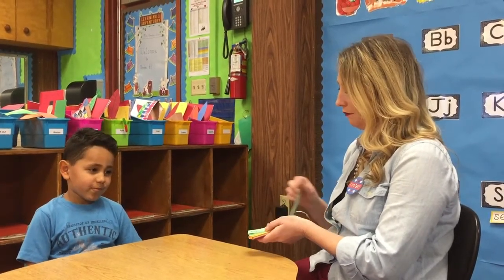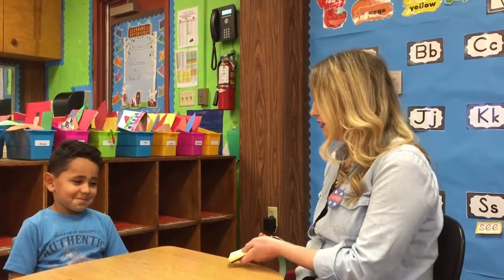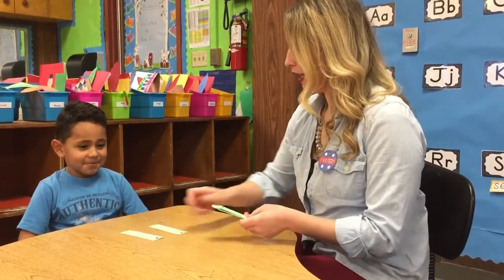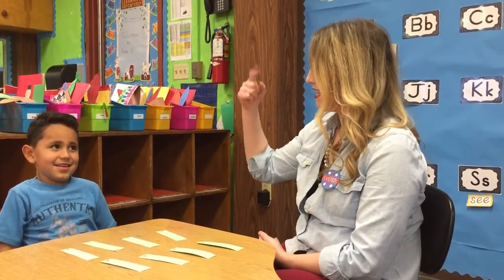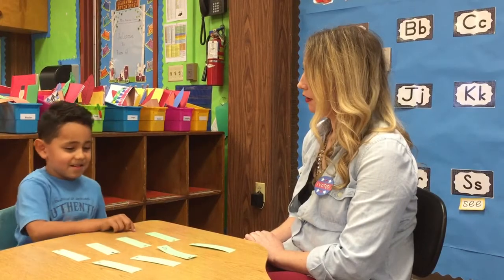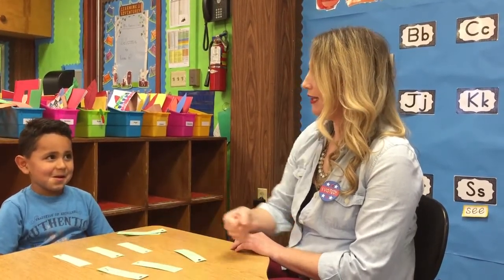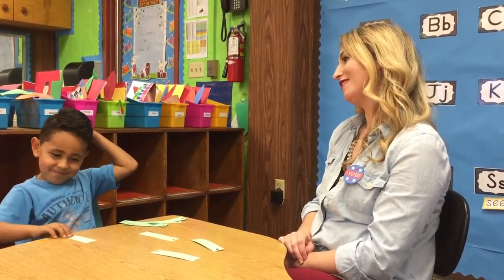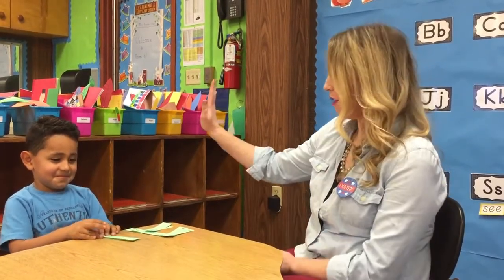Blending Activity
Children learn to blend sounds.